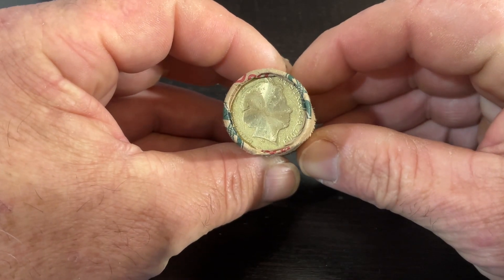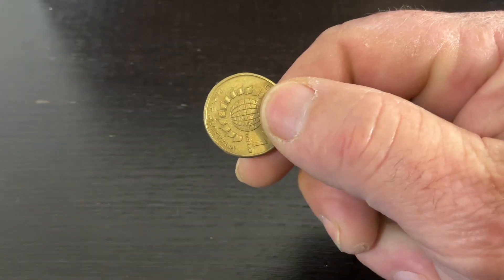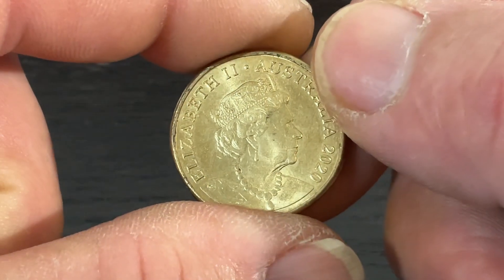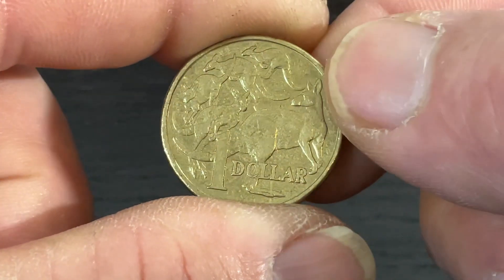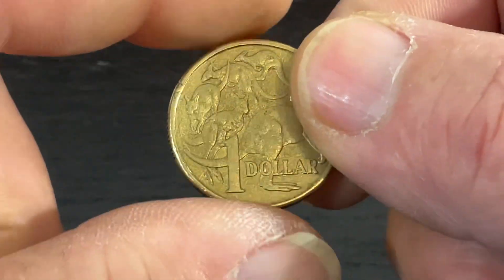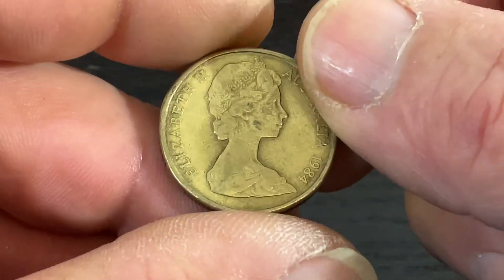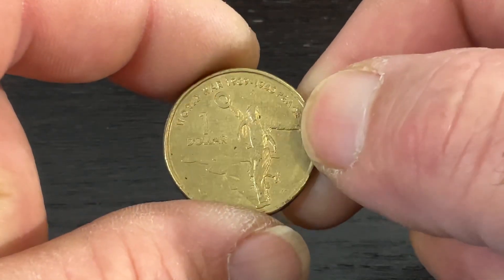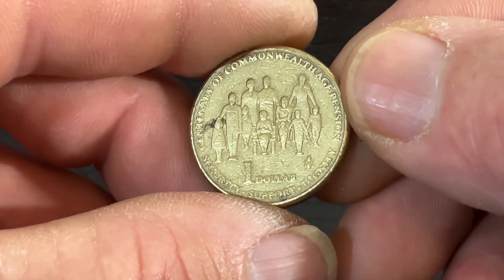Missing Queen Face , opening coin roll , CoinCudsCollect